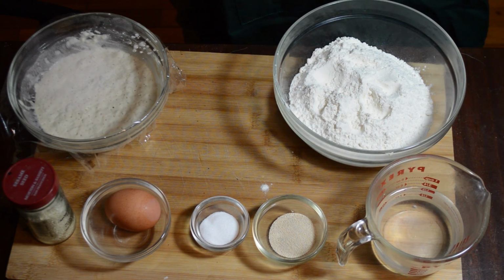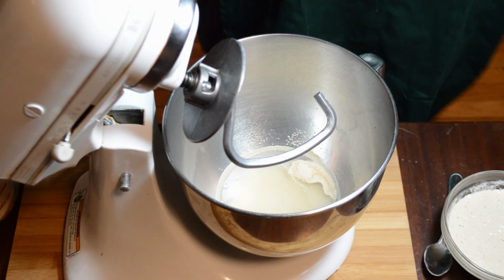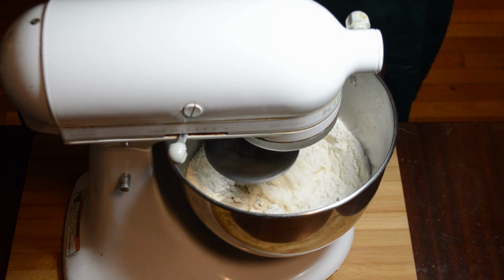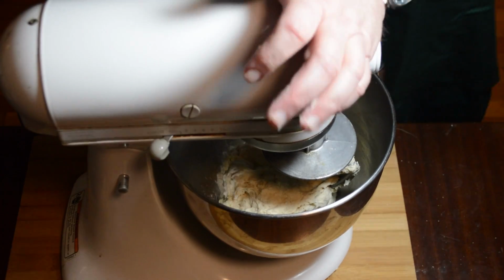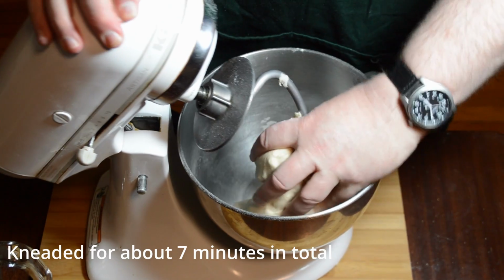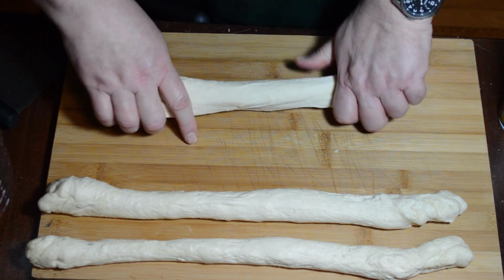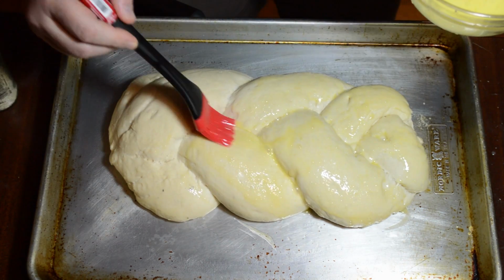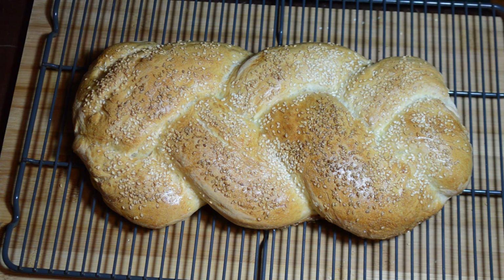Big Daddy Bakes: Italian Bread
This week Big Daddy is baking up some Italian Bread.  This is far better than then what you can buy at the grocery store.  It’s flavorful due to the long fermentation and it’s worth the time it takes.  Bake some, and you will love it!

Ingredients:

Starter:
* 1/2 cup (113g) lukewarm water
* 3/4 cup (90g) All-Purpose Flour
* 1/8 teaspoon instant yeast

Dough:
* 2 teaspoons instant yeast
* 3/4 (170g) warm water at 110° F
* 2 3/4 cups (326g) All-Purpose Flour + 4 tablespoons Flour set aside
* 1 1/4 teaspoons salt

Music in this episode:
Adobe Stock #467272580 Broken Teeth.  Licensed.